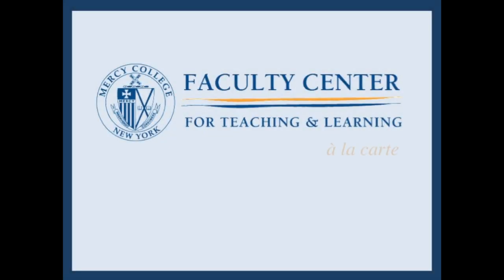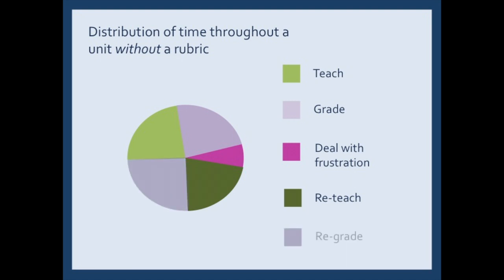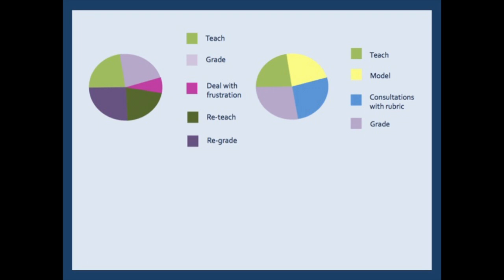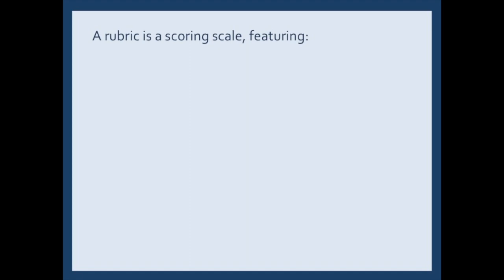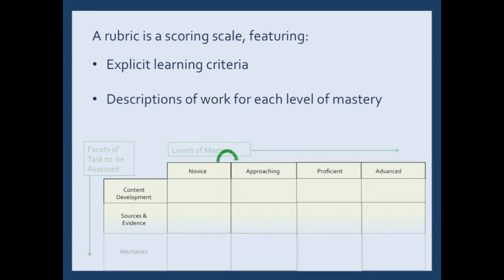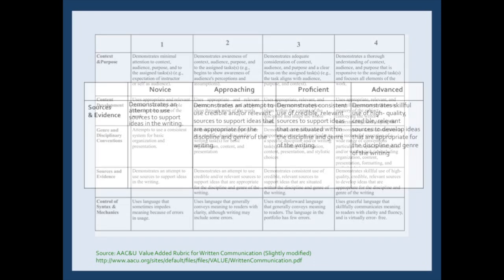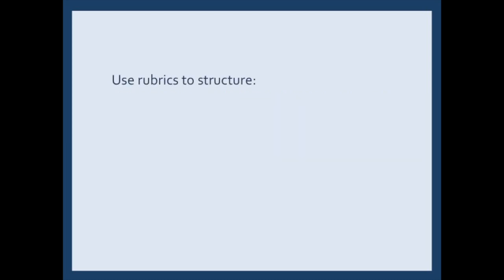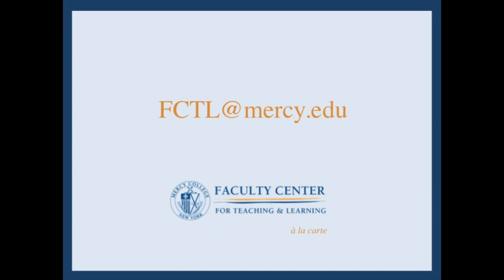When and How to Use a Rubric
Dr. Kathleen Landy walks us through her rationale on when and how to use a rubric.